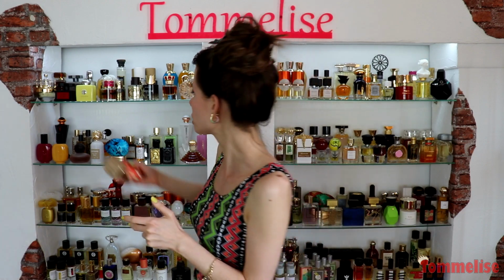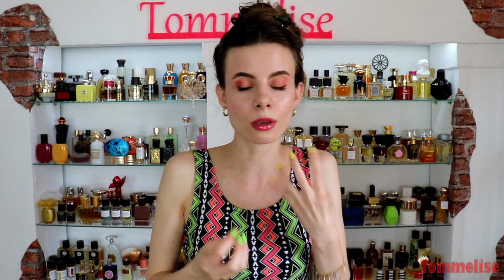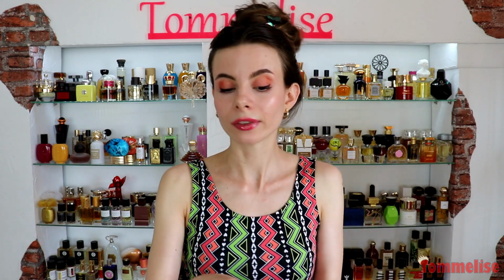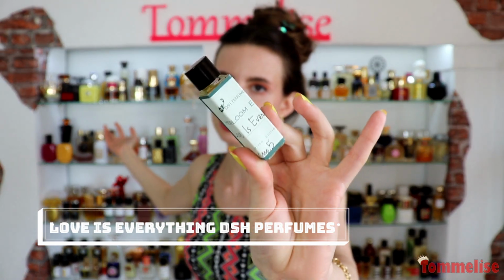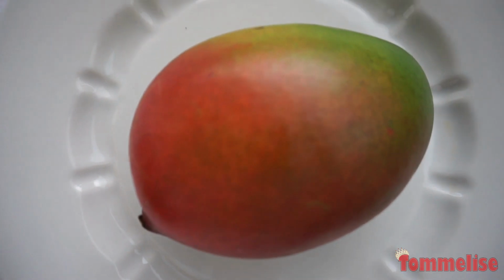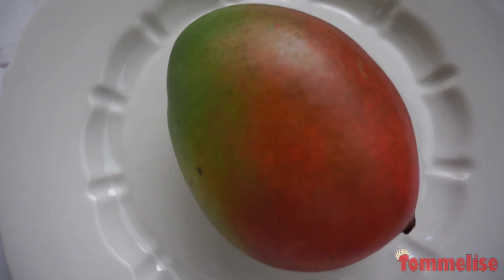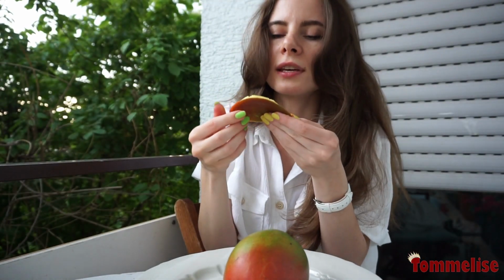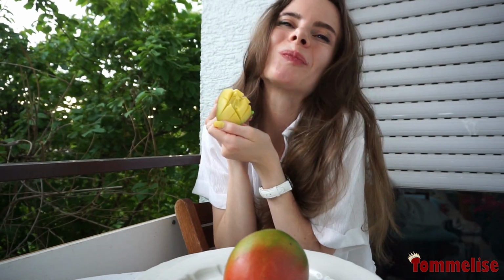TOP 10 MANGO PERFUMES PERFECT for SUMMER | Tommelise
Hi guys, I am sooo happy to present you my top 10 list of Mango perfumes! I've been obsessed with Mango fragrances and have been working on this list for a while and here it comes! Hope you'll enjoy, these are delicious sunny and happy fragrances that are perfect for the summer time☀️

📌Decants Niche Perfumes
💲Discount YANA30 (30% on your first subscription)

***Some of these perfumes I got for a review and some bought myself. All opinions are my own***